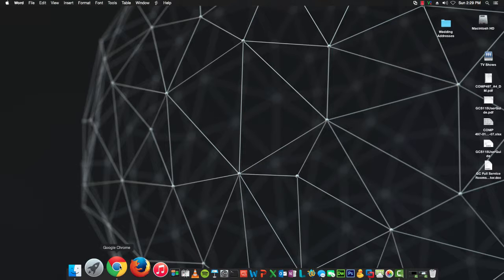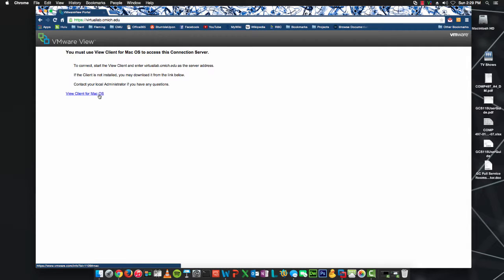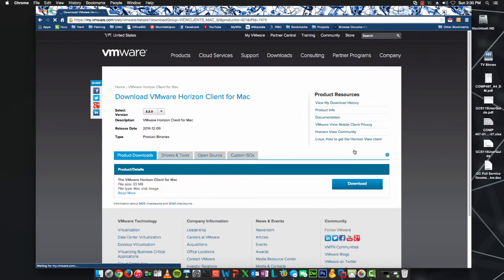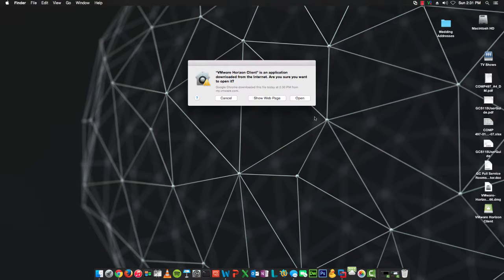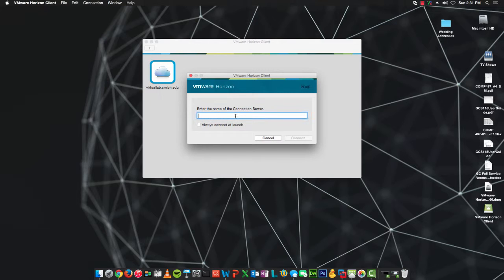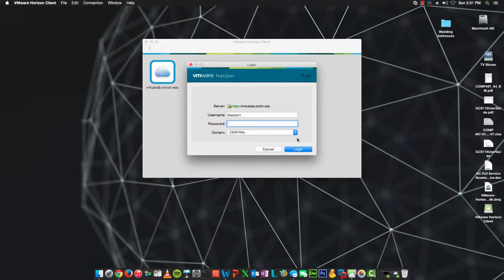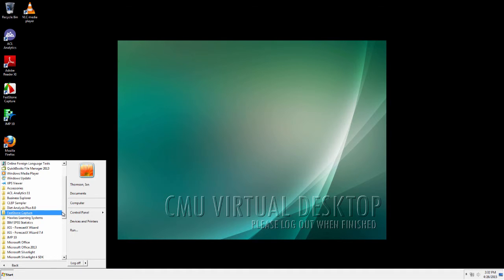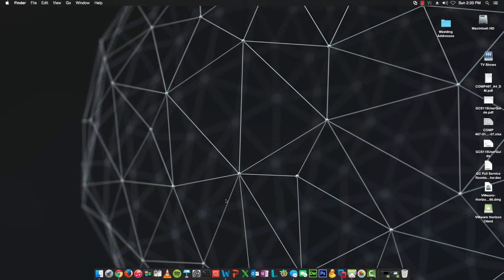EDU-709 Trial Video